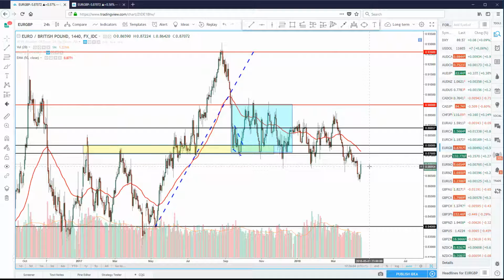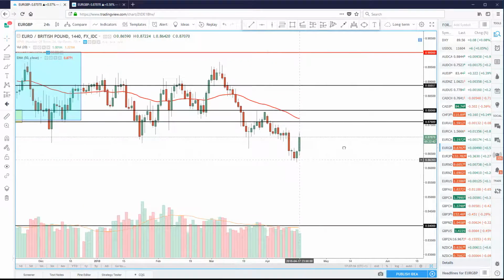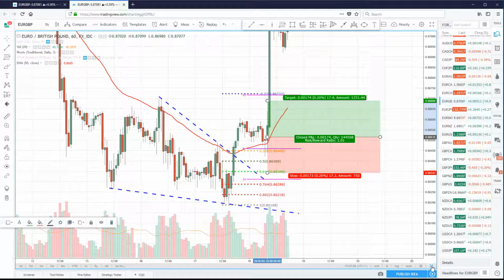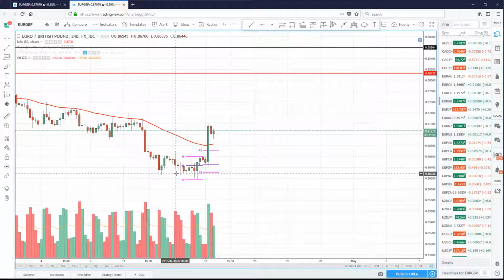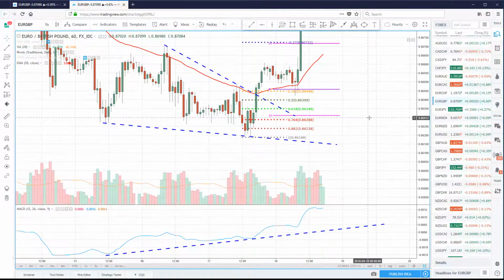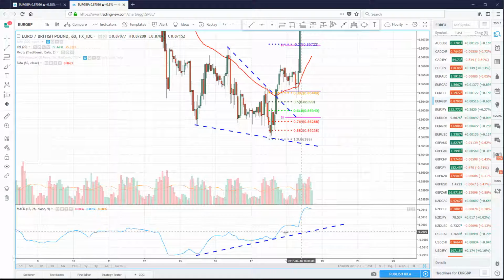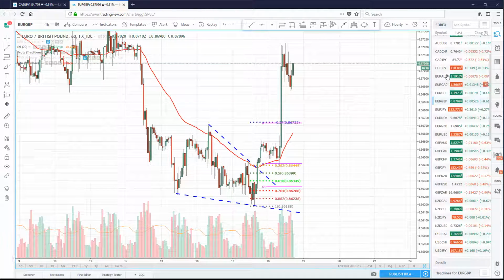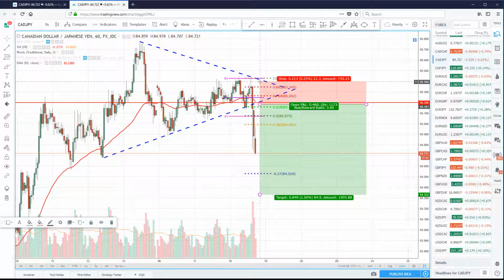Week 16 bonus trade idea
EURGBP is a trade i took this morning and CADJPY is a trade im keeping an eye on for 19th April